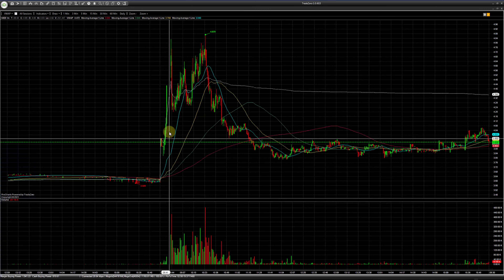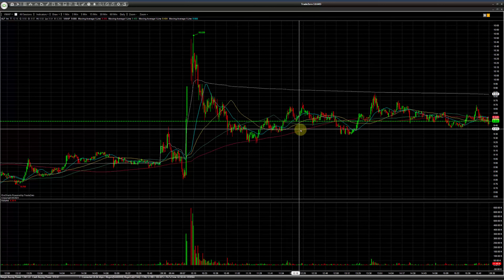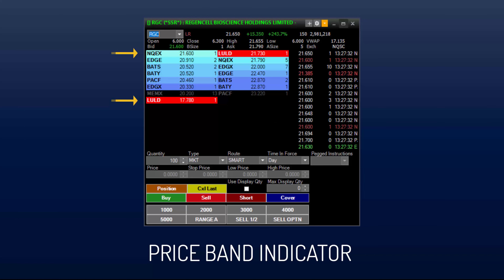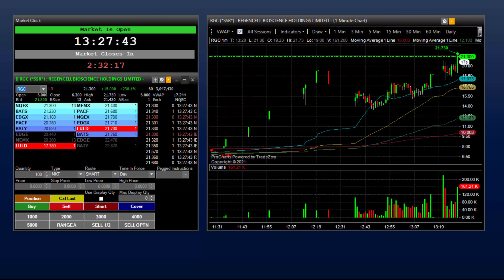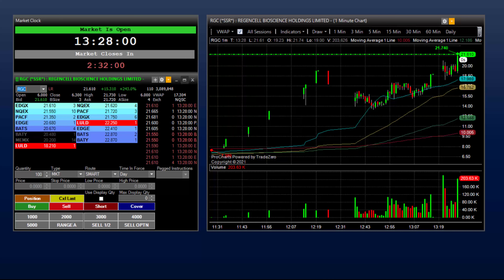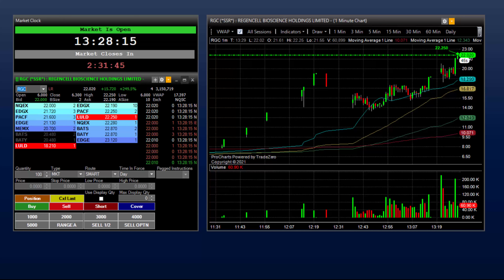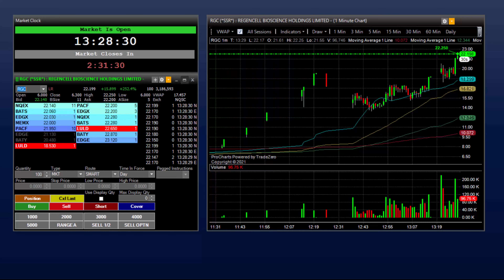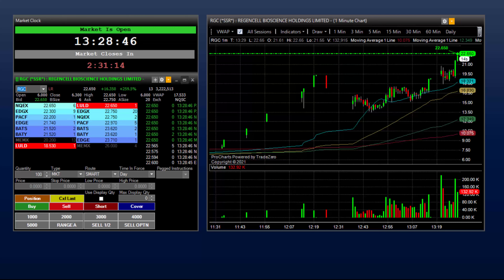ZeroPro: Level Up Level Down (LULD) Indicator in the Level 2 Window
This TradeZero Demo will show you the Level Up Level Down (LULD) Indicator in the Level 2 Window in ZeroPro.